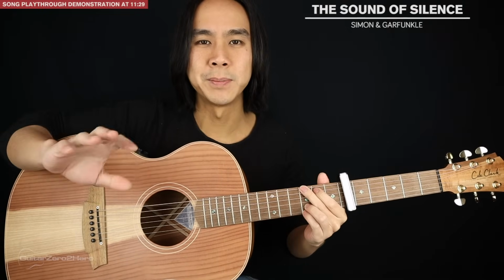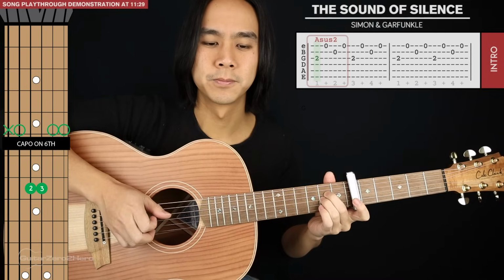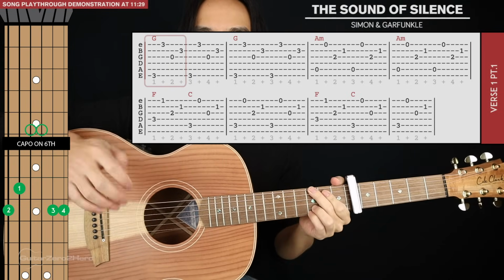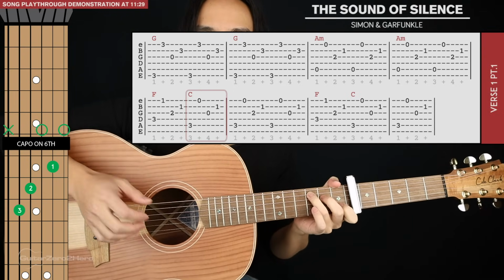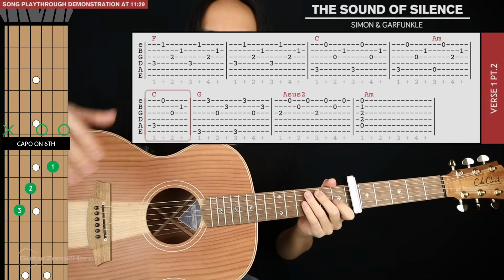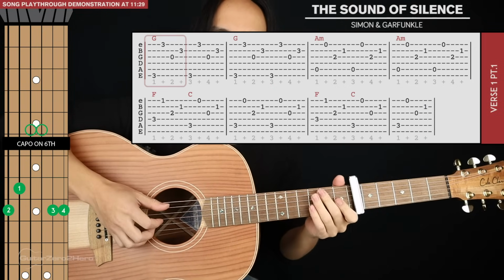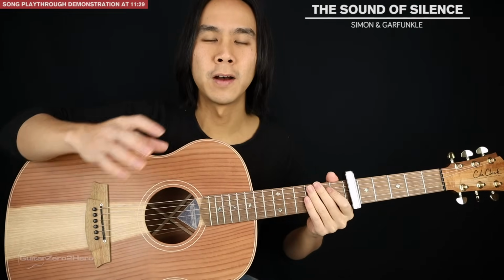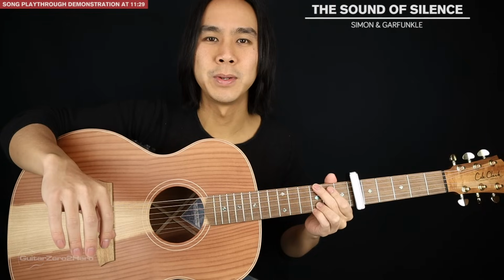The Sound Of Silence Guitar Lesson 🎸Simon & Garfunkel Guitar Tutorial |Fingerpicking + Easy Chords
Welcome to this Sound Of Silence Guitar Tutorial by Simon & Garfunkel!
This is an all time classic folk/country song and just has such a great melody to it. In the lesson I’ll teach you a nice and easy fingerpicking pattern you can use for the verse/intro and then some nice and easy strummed chords. The trickiest part about this song is the small variances in timing between verses to suit to vocals.

00:00 LESSON PREVIEW
01:30 INTRO RIFF
02:23 VERSE RIFF
07:26 VERSE 1 & 2 CHORDS
10:02 VERSE 3 CHORDS
10:23 VERSE 4 CHORDS
10:47 VERSE 5 CHORDS
11:08 OUTRO RIFF
11:39 SONG DEMONSTRATION PLAYTHROUGH